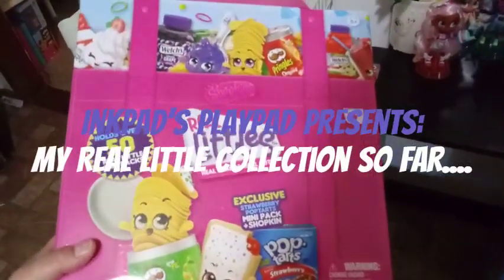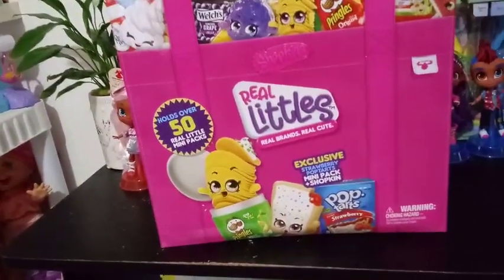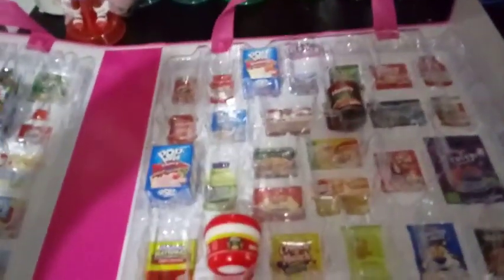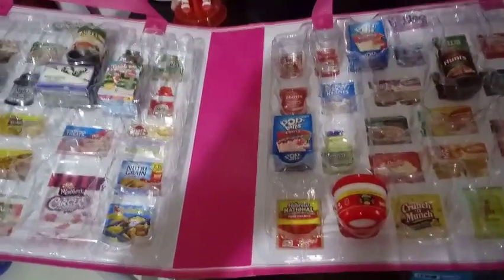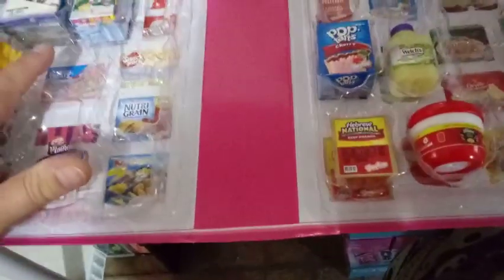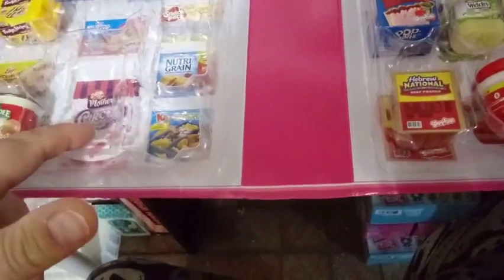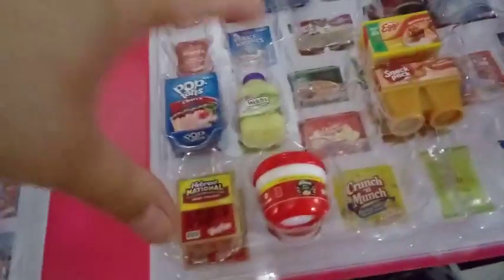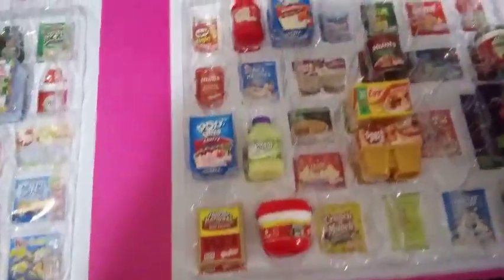My Real Little Collection So Far.....